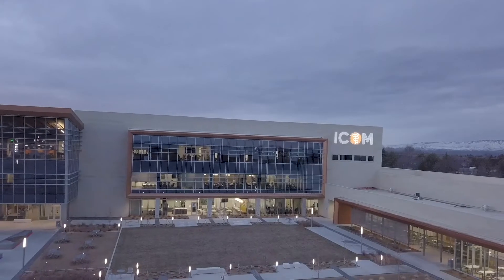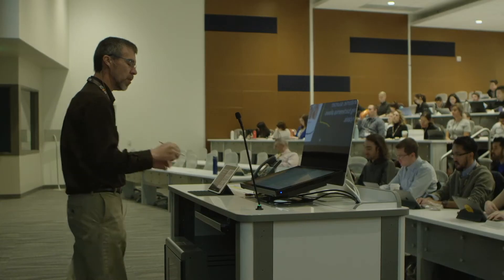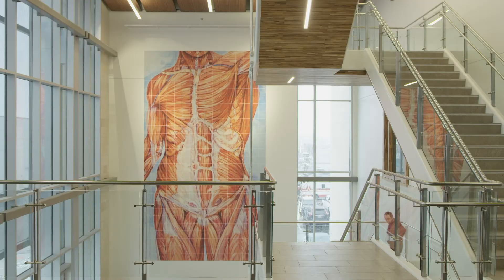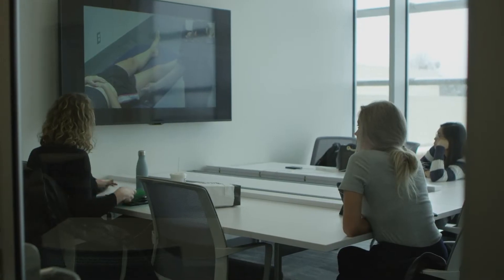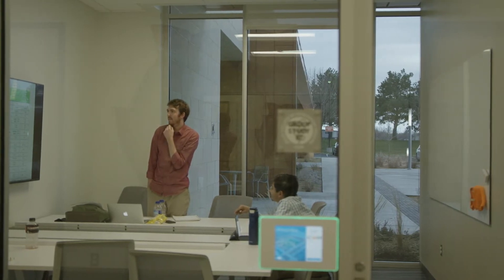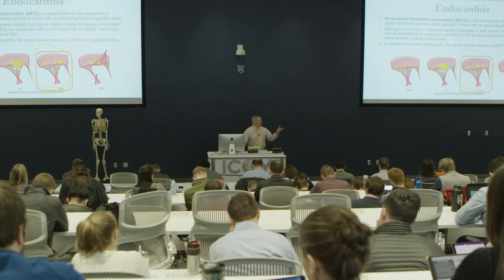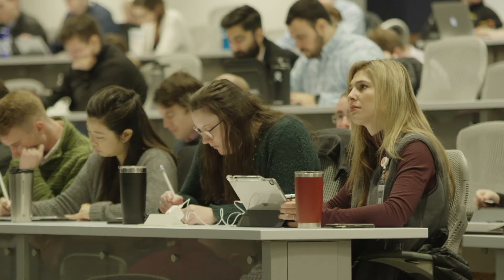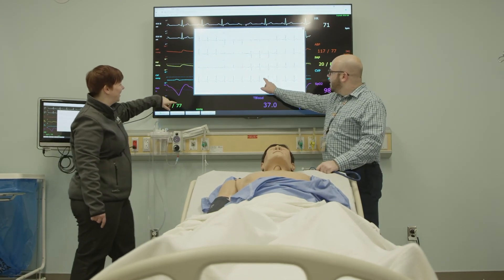Idaho College of Osteopathic Medicine [Success Story]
ICOM is Idaho’s first medical school.  As such, the school relies on effective communication, connectivity, and cost-effective learning tools.  By providing commercial LCD displays in the auditorium, labs, and in various areas around campus, Sharp was able to help provide smart, easy-to-use equipment to assist students and teachers alike.